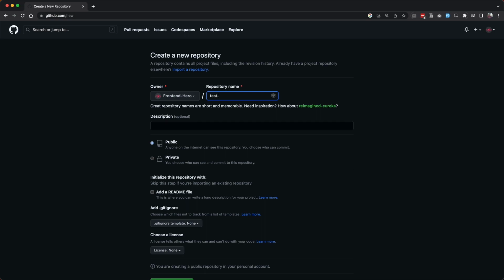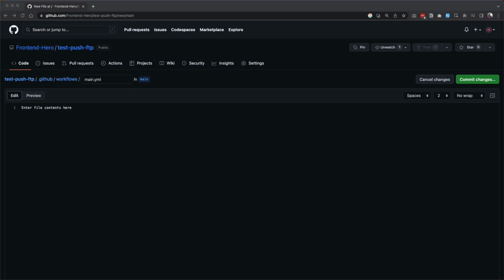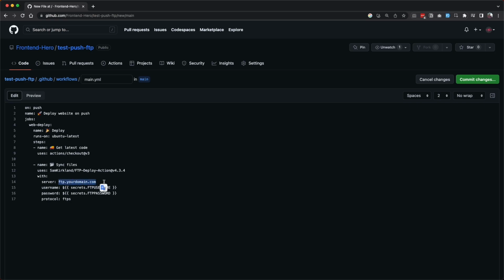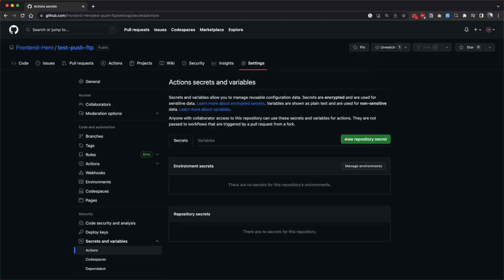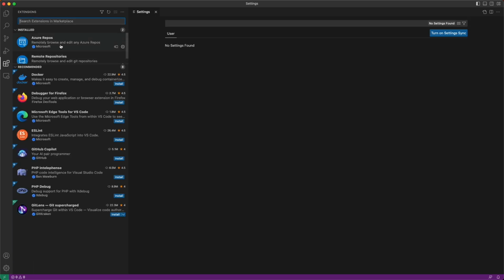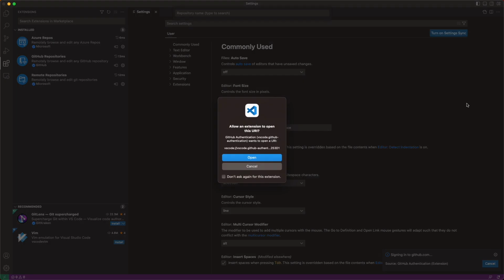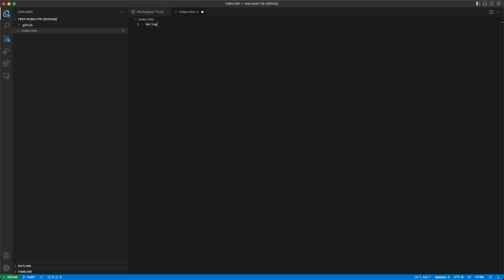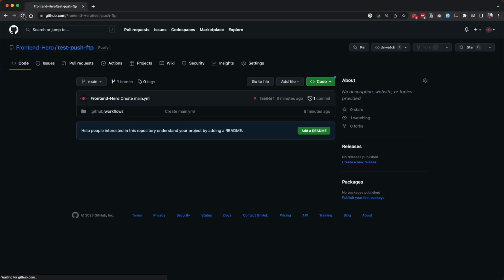How I FTP Commits to My Host via Github